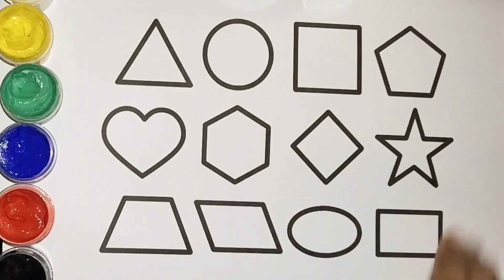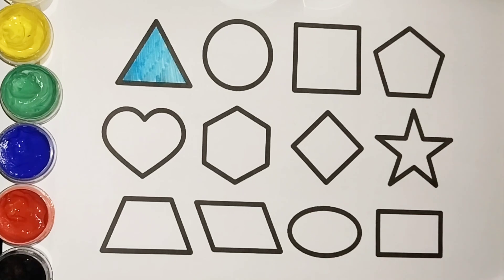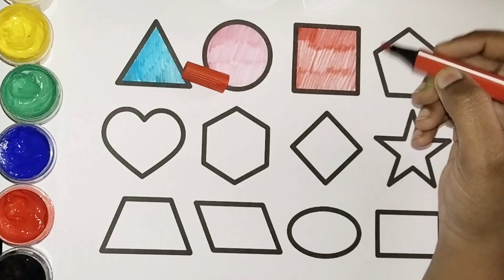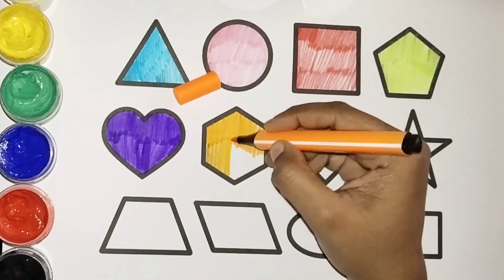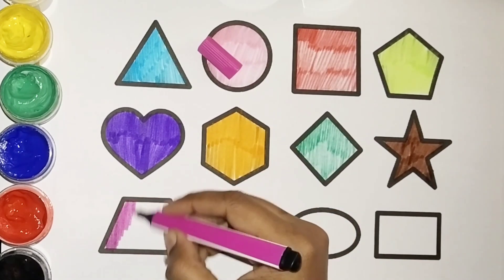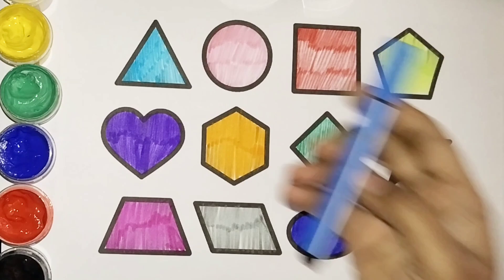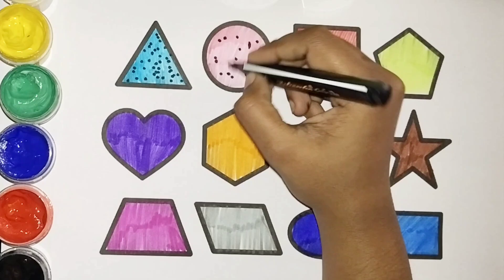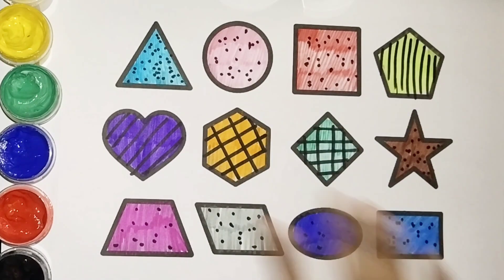Learn 2D shapes, colors, Shape songs, collection for writing along dotted lines for toddler - 3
Shapes song for kids, Learn 2d shapes, colors for toddlers | Preschool Learning part
Toddler
Learn New Shapes drawing, Colors for kids | Learning videos, 2d shapes song, preschool learning
Learn Shapes, Colors for Kids & Toddlers | drawing | Preschool Learning, Education Video

Preschool and kindergarten kids
Homeschooling parents
Teachers looking for classroom resources
Toddlers learning shapes and colors
Basic 2D shapes (circle, square, triangle, rectangle)
Shape names and recognition
Simple coloring techniques
Color names and matching
Fine motor skills development
learn shapes
2d shapes
learn colors
2d shapes for kids
shapes drawing
2d shapes
Triangle
octagon
oval
circle
heart
star
Pentagon
square
shapes
heptagon
rhombus
parallelogram
trapezoid